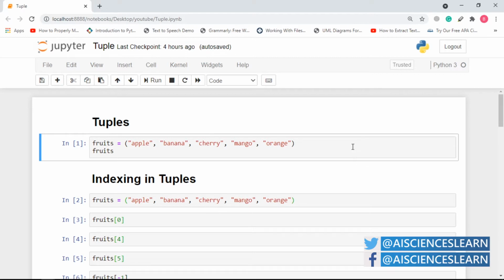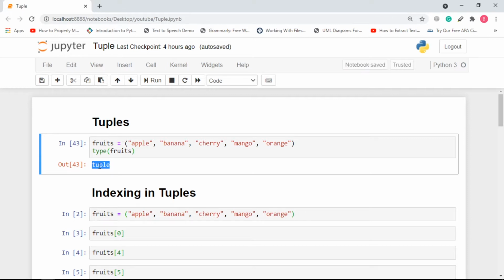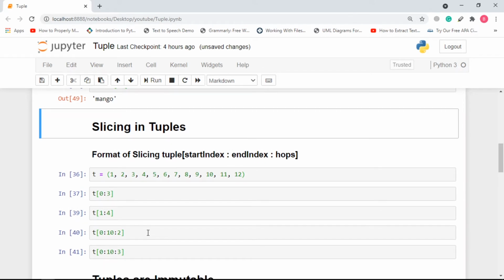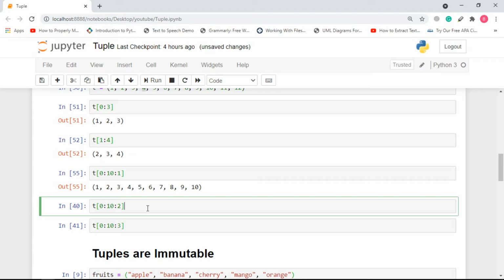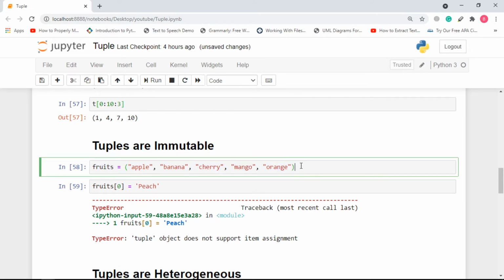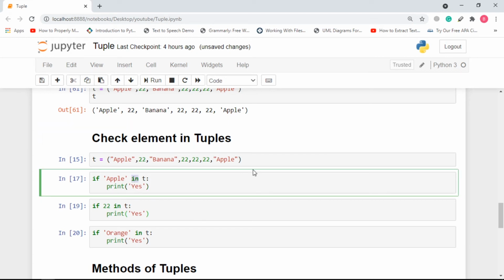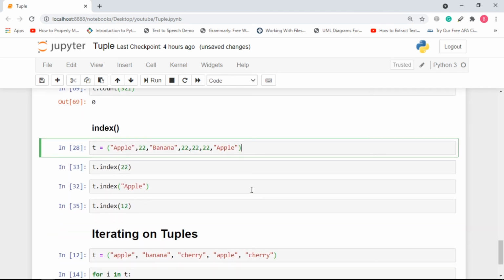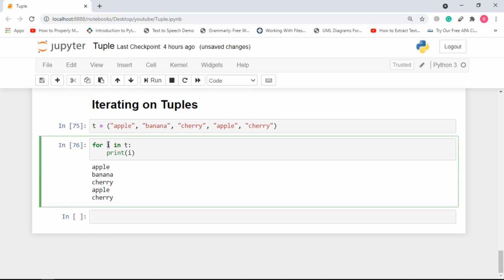Tuples Explained for Beginners | Python Tuples | Learn Python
In this video, we are going to explain to you Python tuples and topics related to it.

We will discuss the following in this video:
🕕 (0:00:08) Introduction
🕕 (0:00:24) Tuples
🕕 (0:02:27) Indexing in Tuples
🕕 (0:03:36) Slicing in Tuples
🕕 (0:05:56) Tuples are Immutable
🕕 (0:06:14) Tuples are Heterogenous
🕕 (0:07:39) Tuples allow duplicates
🕕 (0:08:03) Check element in Tuples
🕕 (0:09:00) Methods of Tuples
🕕 (0:11:00) Iterating on Tuples